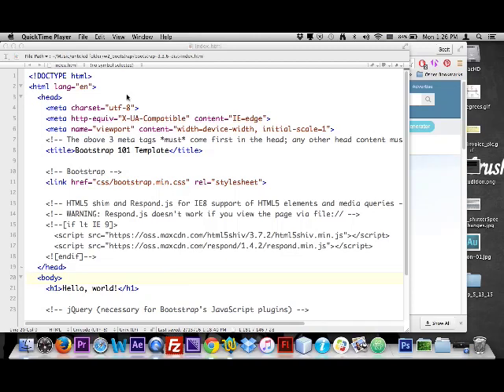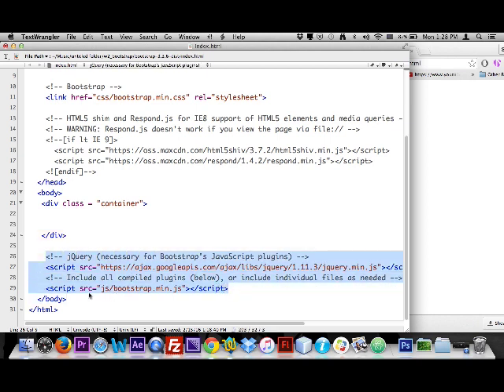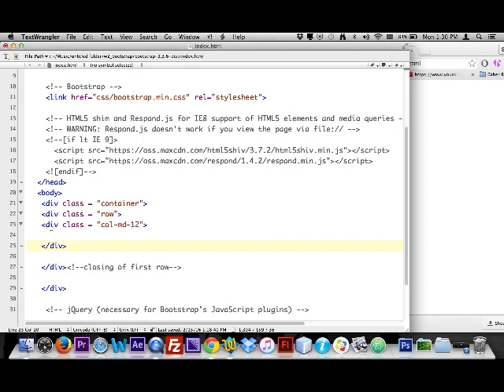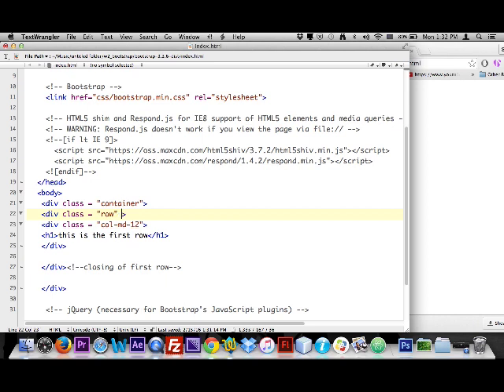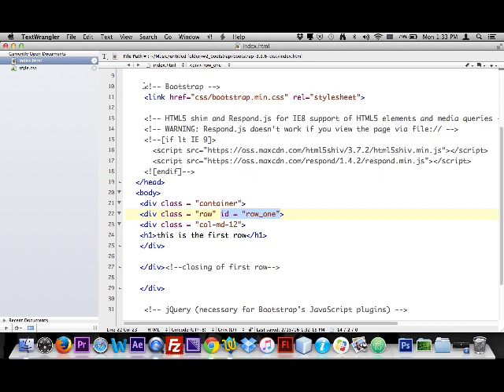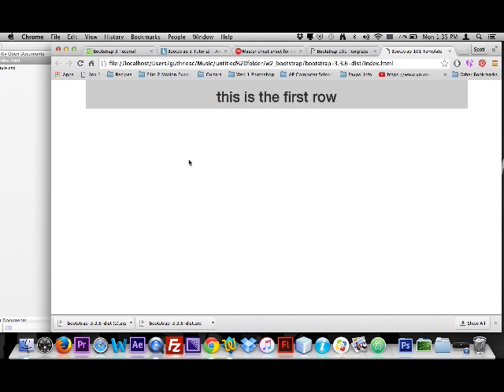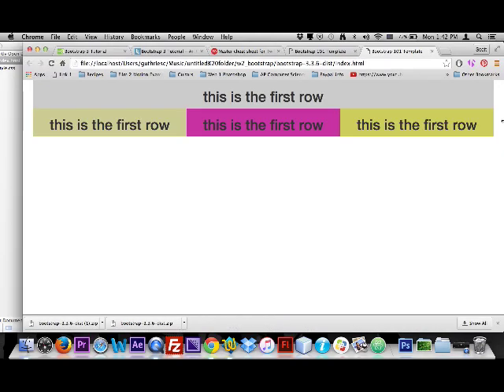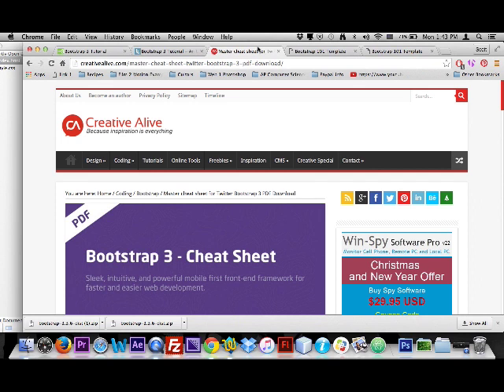WHS - Web 2 - First Simple Example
Start with a template to create this simple Bootstrap Grid example.